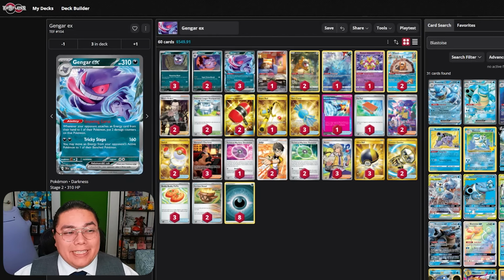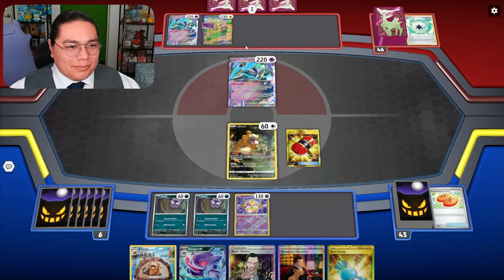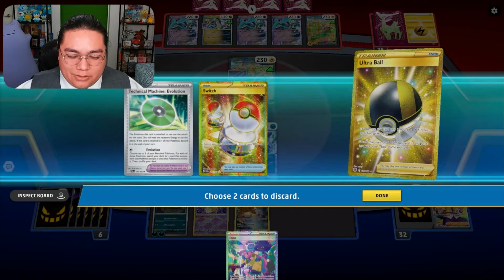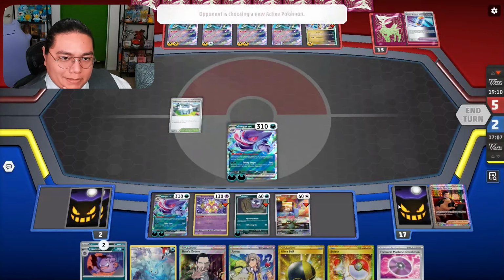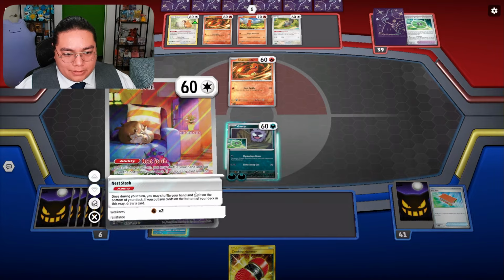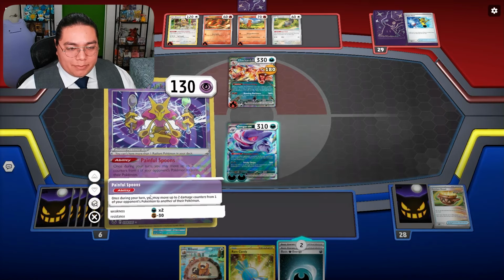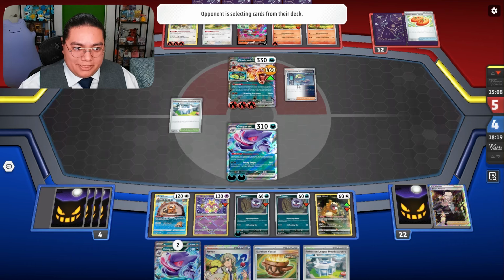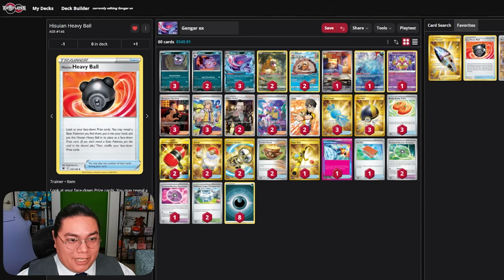DISRUPT You Opponents with this INSANE Gengar ex Deck!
There's a new Gengar ex deck and it will disrupt your opponent until they concede! With the release of Temporal Forces in Pokemon TCG, we have a new Pokemon that looks to disrupt the meta!

► Chapters
0:00 Intro
0:13 Decklist
5:03 VS Turbo Iron Hands
20:54 VS Charizard ex
42:25 Outro

► Decklist
Pokémon: 8
3 Gastly TEF 102
2 Haunter TEF 103
3 Gengar ex TEF 104
1 Skwovet SVI 222
2 Bidoof CRZ-GG 29
1 Manaphy CRZ-GG 6
1 Radiant Alakazam SIT 59
2 Bibarel CRZ-GG 25

Trainer: 18
2 Boss's Orders RCL 189
2 Pokémon League Headquarters OBF 192
2 Crushing Hammer UPR 166
1 Super Rod PAL 276
3 Rare Candy SVI 256
1 Prime Catcher TEF 157
1 Pal Pad SVI 182
2 Iono PAF 237
2 Switch MEW 206
3 Giovanni's Charisma MEW 204
1 Technical Machine: Devolution PAR 177
2 Judge LOT 209
2 Technical Machine: Evolution PAR 178
3 Arven SVI 235
3 Ultra Ball BRS 186
2 Counter Catcher PAR 264
3 Buddy-Buddy Poffin TEF 144
2 Earthen Vessel PAR 163

Energy: 1
8 Basic {D} Energy SVE 7 PH

Welcome to ItsMeJoji, your one-stop shop for all things Pokemon TCG! I'm Joji, a lifelong Pokemon fan and competitive player, and I'm here to share my love of the game with you. On my channel, you'll find deck overviews, gameplay highlights, upgrade guides, and other useful videos that will help you improve your skills and win more battles.

Here are some of the things you can expect to see on my channel:

Deck overviews: I'll take a close look at some of the most popular and competitive Pokemon TCG decks, providing you with all the information you need to build your own.

Gameplay highlights: Watch me battle it out against other top players and see how I use my decks to win.

Upgrade guides: Learn how to improve your existing decks by adding new cards and strategies.

Other useful videos: I'll also be sharing tips and tricks, deckbuilding advice, and other helpful information that will help you become a better Pokemon TCG player.

So whether you're a beginner looking for the latest Pokemon Tips and Tricks or a seasoned pro wanted to find some Pokemon Meme Ideas to play on your off-time, I hope you'll find something on my channel to help you improve your skills and have more fun with the Pokemon TCG, Pokemon VGC, and everything else Pokemon related.